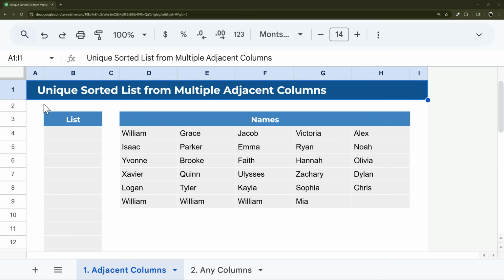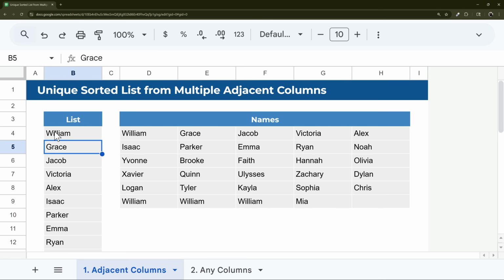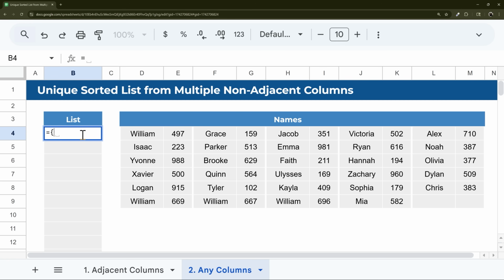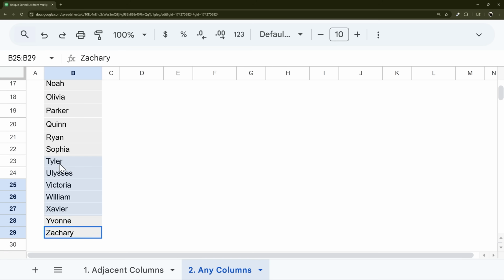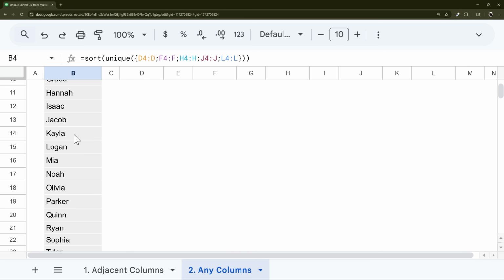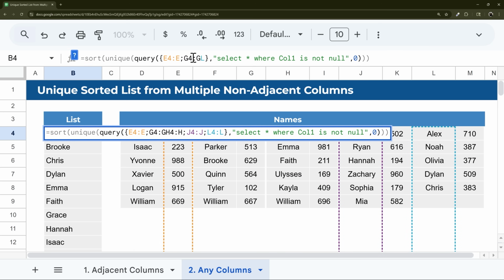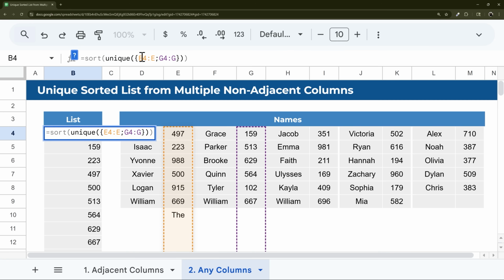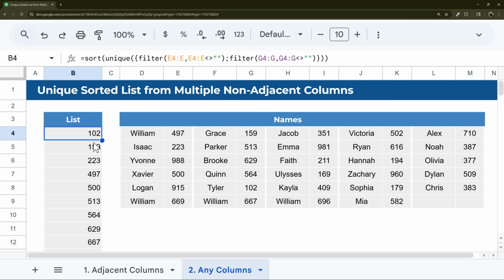☰ Unique Sorted List from Multiple Columns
Do you need to get a unique list from multiple columns? In this video, you'll learn how to combine and sort values from adjacent columns or even when the columns of data are not next to each other.

0:00 Intro
0:14 Combine Data from Adjacent Column
0:55 Combine Data from Any Columns
2:04 Compensating for Future Data
3:26 Compensating for Mixed Data (Numbers and Text)
4:35 Conclusion